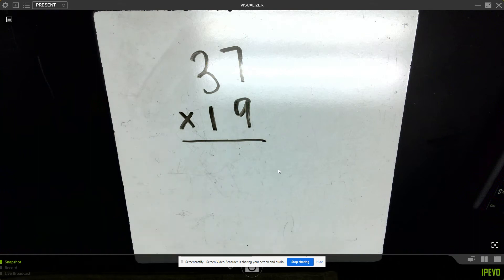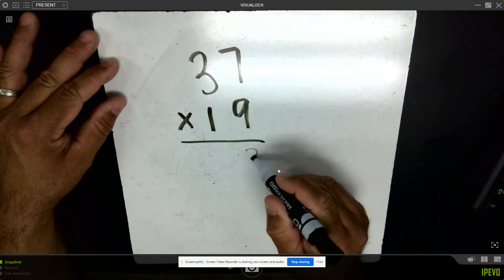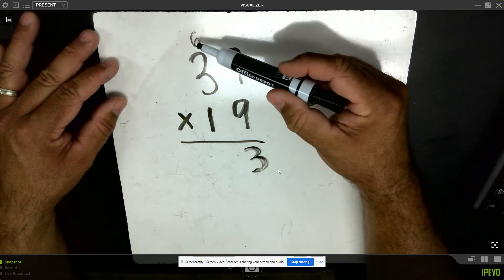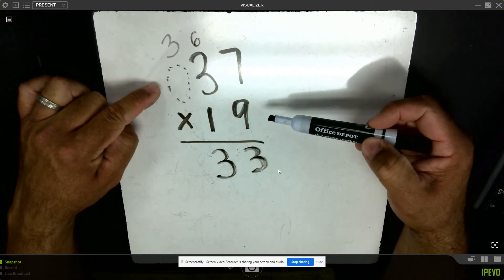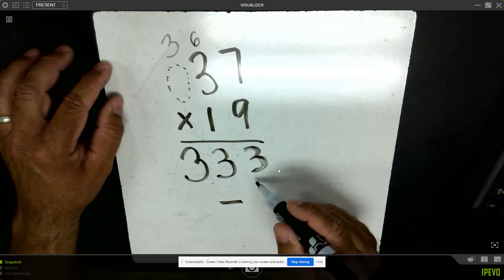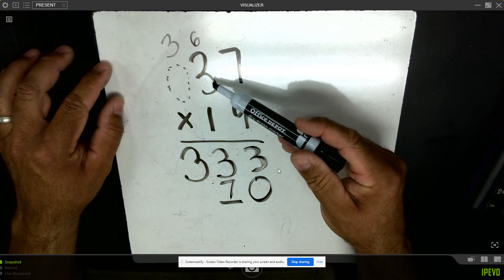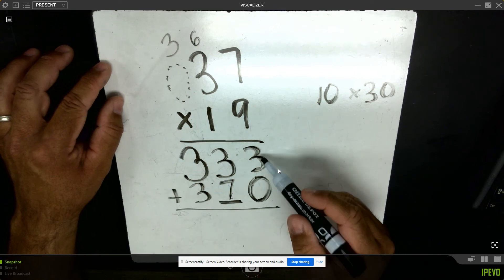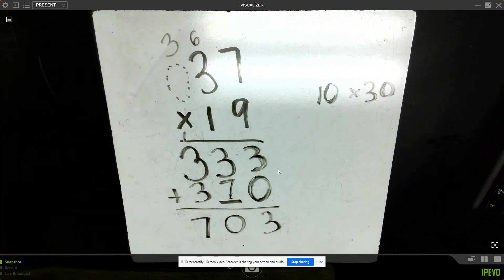Multiplying 2 digit by 2 digit with traditional method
How would you multiply 37 x 19 using the traditional method?